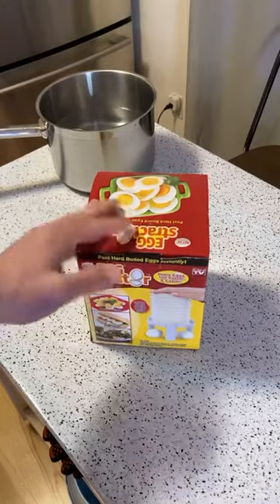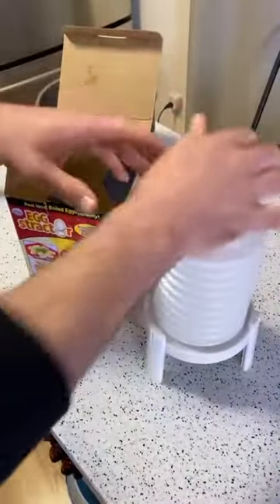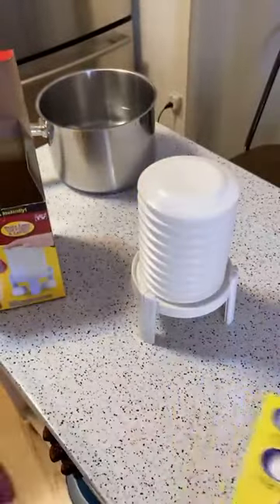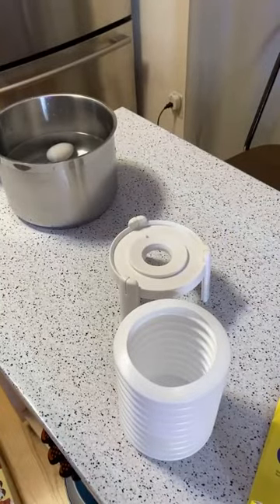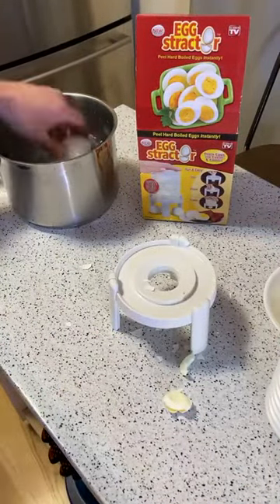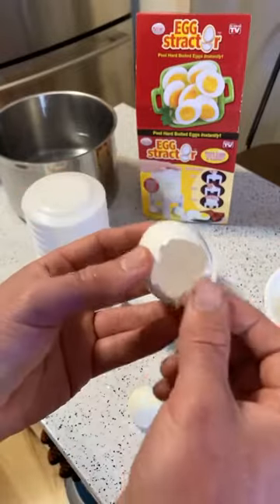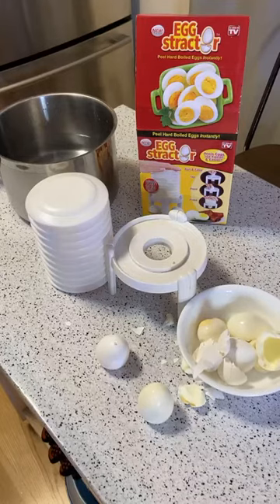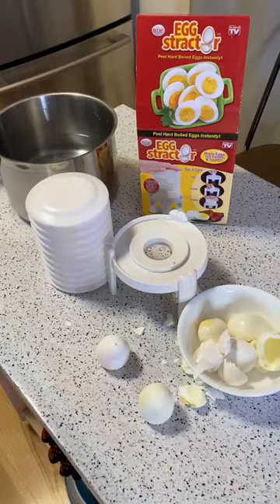Eggstractor As Seen On TV Egg Peeling Kitchen Gadget Live Review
Eggstractor As Seen On TV Egg Peeling Kitchen Gadget Live Review. Original video from a live stream event.